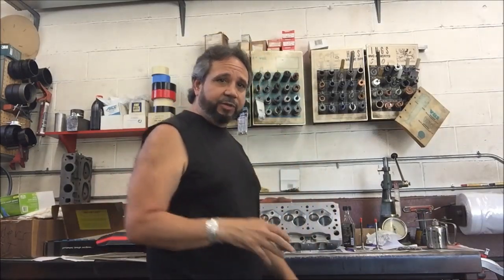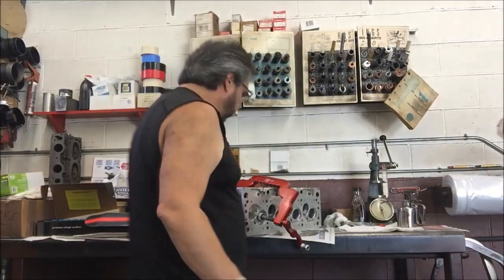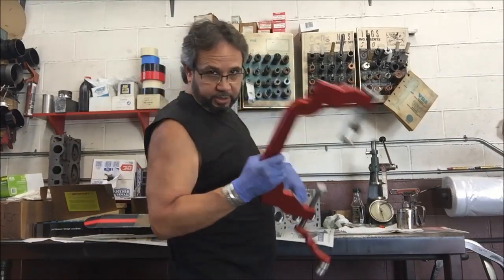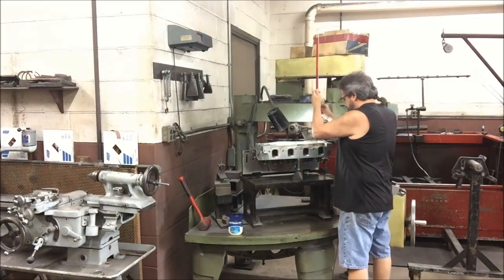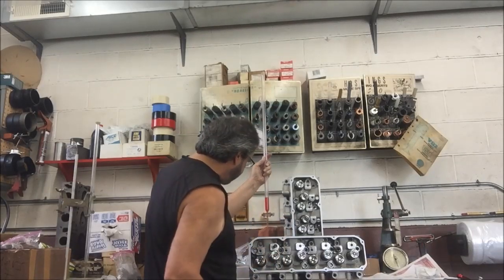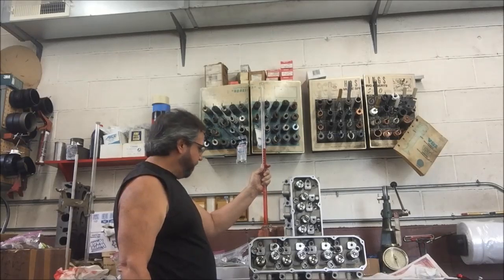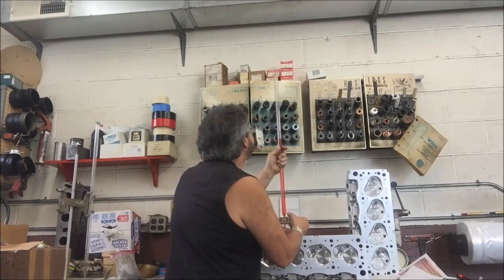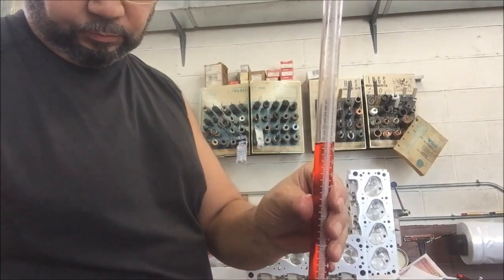Episode 25: 752 hp 408 Cleveland Buildup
Here is the next in the series, of building up the 408 Cleveland, previously made 752hp, bet it picked a few too. Assembling the Morganized A3 heads, Measuring intake, Exhaust, and Combustion Chamber cc. Closer than you think.